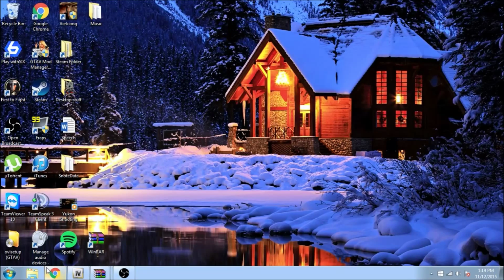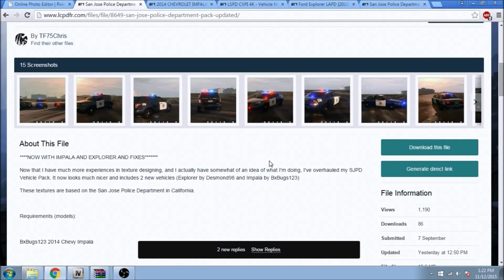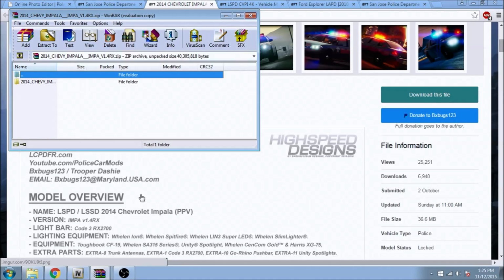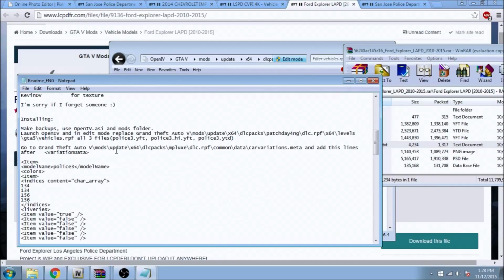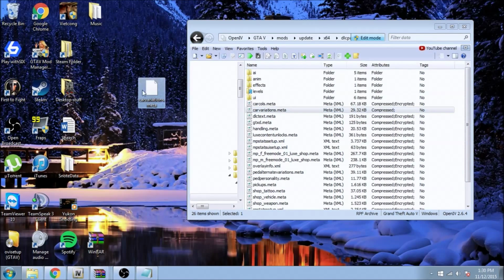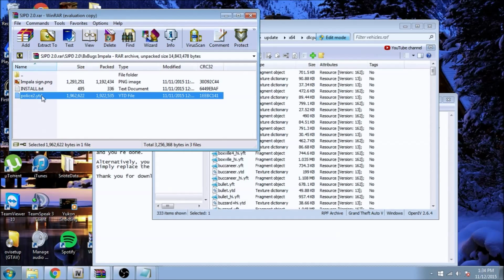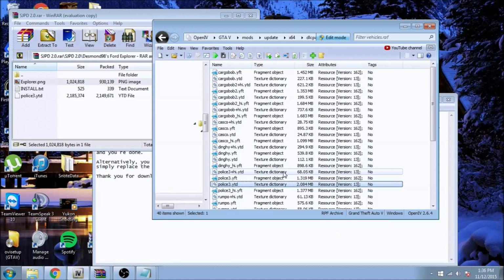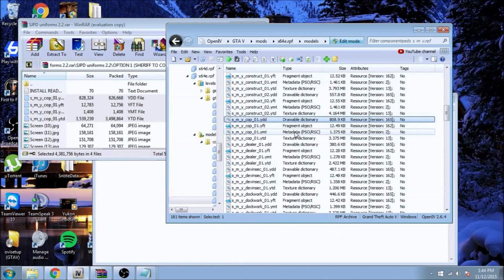GTA V - How to install vehicle+ped textures/models using Open IV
This is for anyone who is new to installing vehicle or ped textures in GTA V using Open IV. I cover how to download and install the models, the textures, and characters.